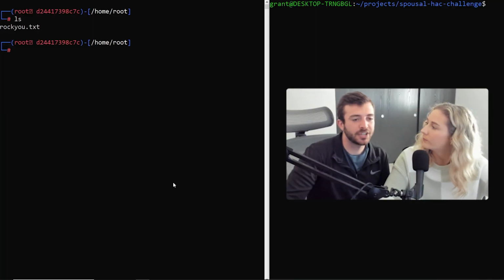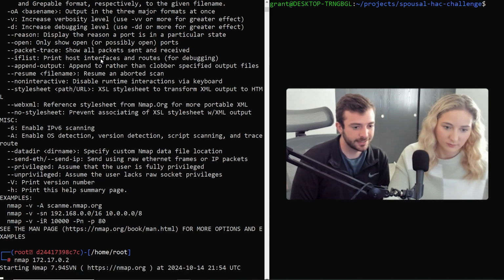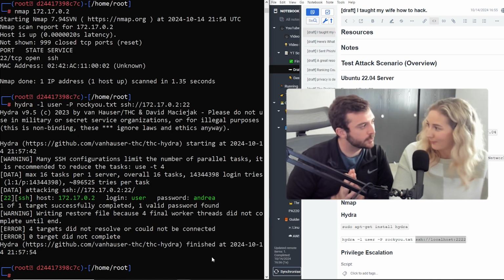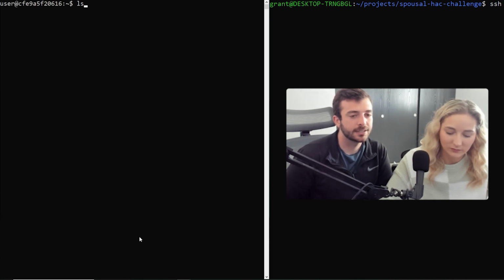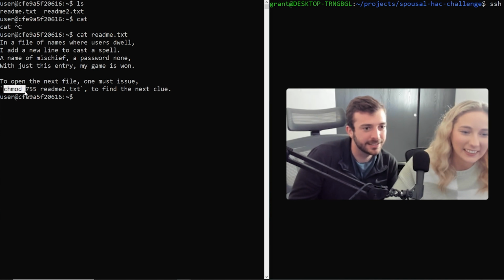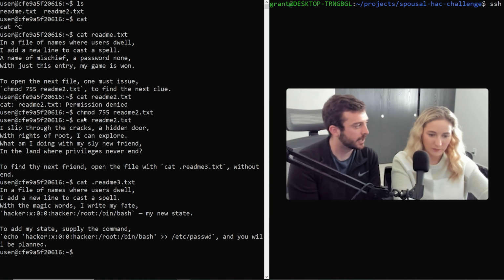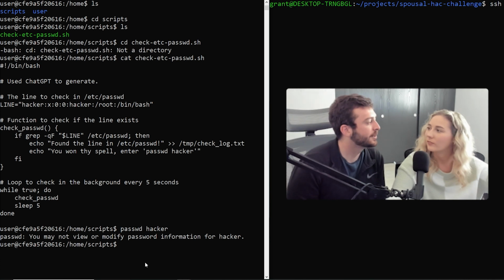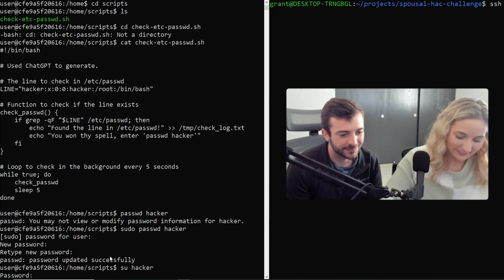I taught my wife how to hack.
a fun little experiment, teaching my wife the "ins and outs" of getting a root shell.

⏰ Timestamps:
0:00 - Introduction
1:15 - "Hacking" Challenge
19:53 - Retrospective on the Challenge.
20:45 - Conclusion

[RAM](2x) Corsair Vengeance LPX 64 GB (2 x 32 GB) DDR4-3200 CL16 Memory